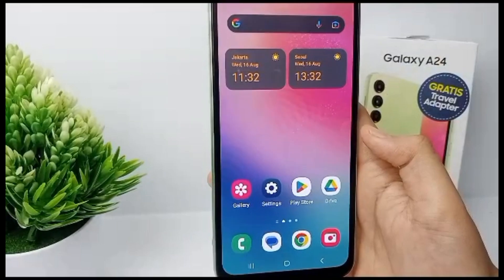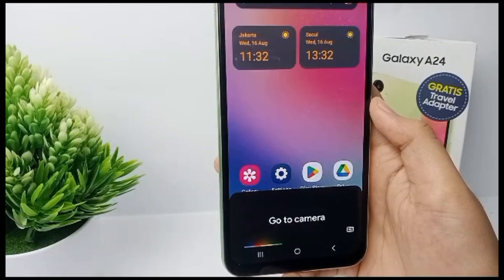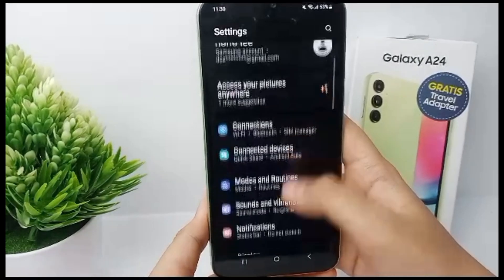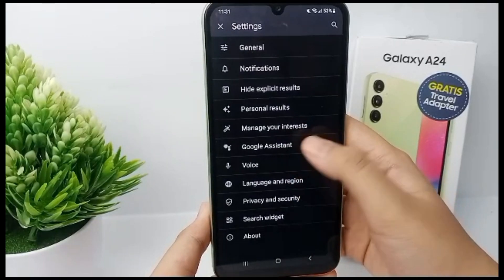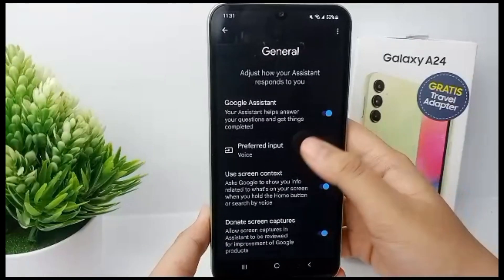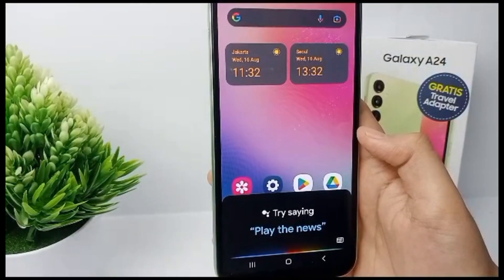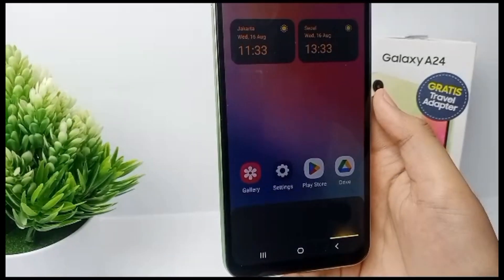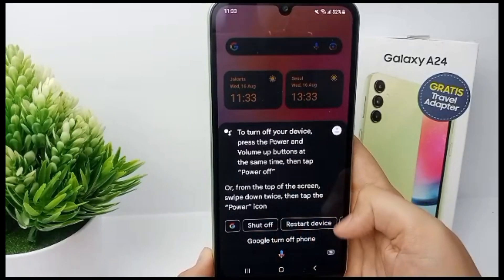How To Enable Google Assistant On Samsung Galaxy A24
This video is relevant to the search:
how to use google assistant.